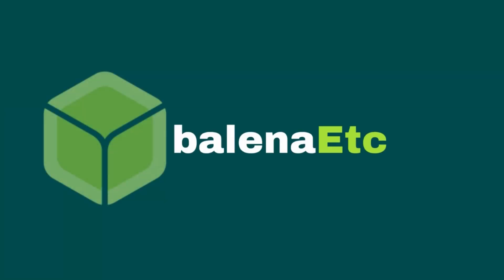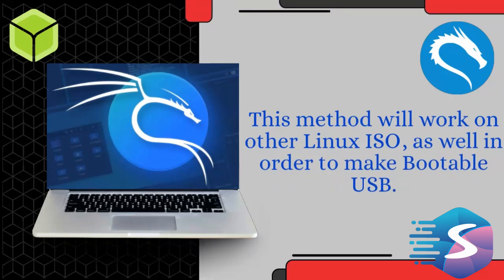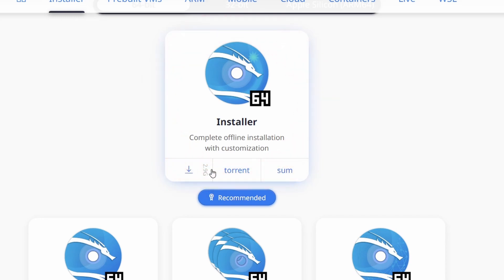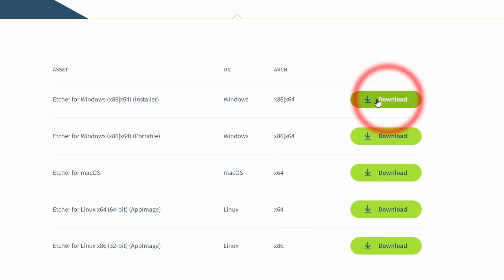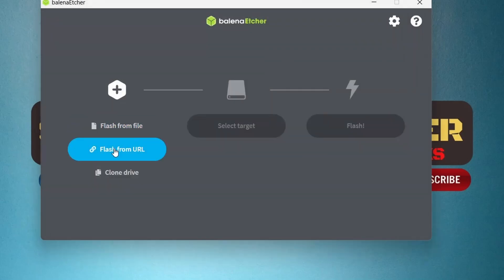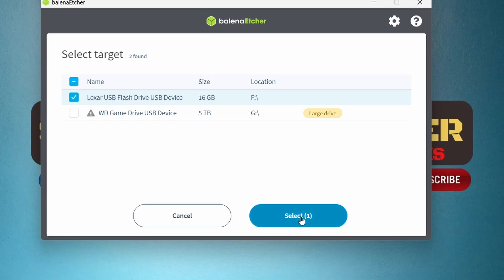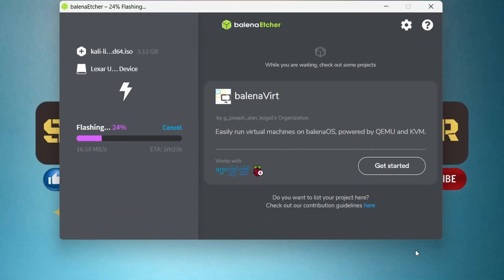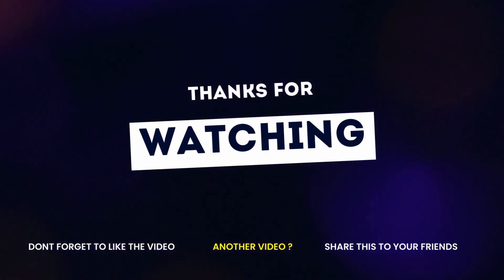How to make bootable Kali Linux / Parrot / Ubuntu USB Drive || 2022 😲😲(Top Easy Method)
Hello Everyone,
SUPERSU Here.

In this video tutorial i had shown you how to make bootable kali Linux USB drive. this method works for all Linux operating system like, Kali, Parrot, Ubuntu and other Linux operating system.
First you need to download and install an application called balenaEtcher. 2nd you need to download ISO files from its official site and needs at least 8GB of flash drive. and other rest of steps are shown in the video tutorial.